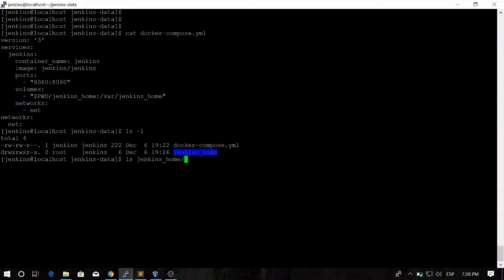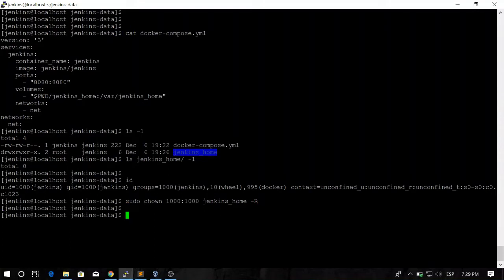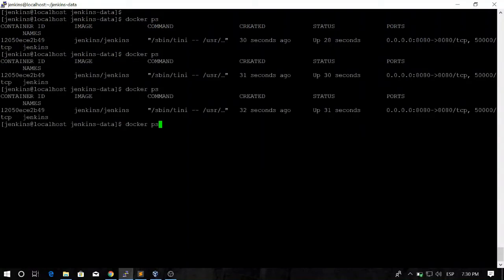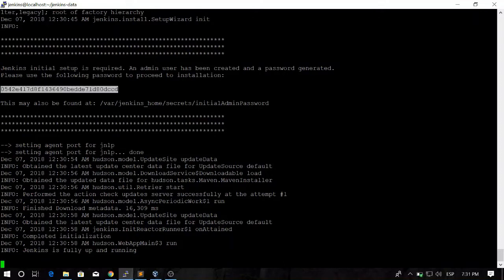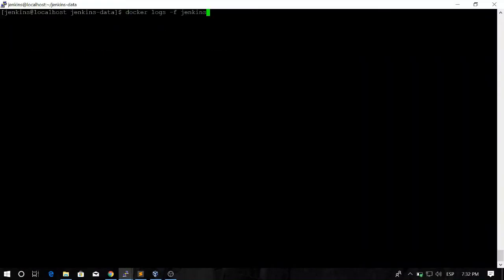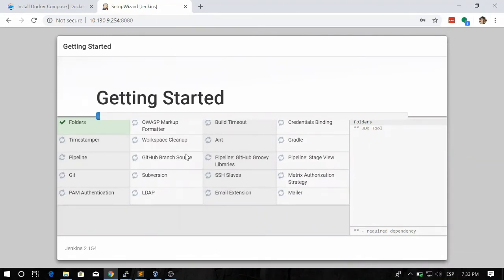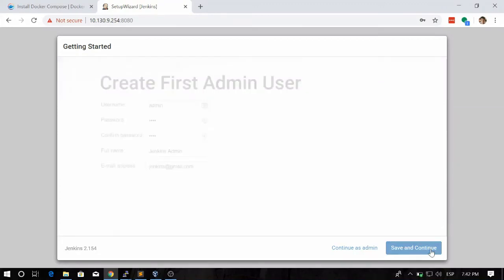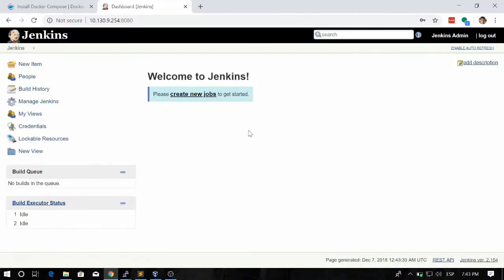Jenkins - Create Jenkins Service in Docker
CourseSnip from "Jenkins, Part 1 of 7: Install and Configure" presented by Ricardo Gonzalez.

Jenkins is open source automation software that helps automate software development with continuous integration and facilitating technical aspects of continuous delivery. This course will introduce Jenkins, go through setup and installation as well as create your first job.